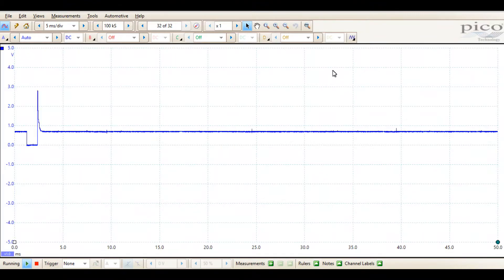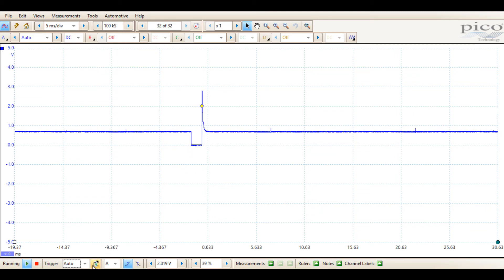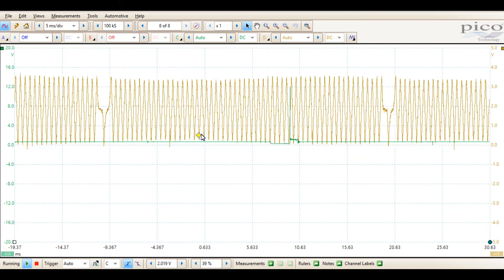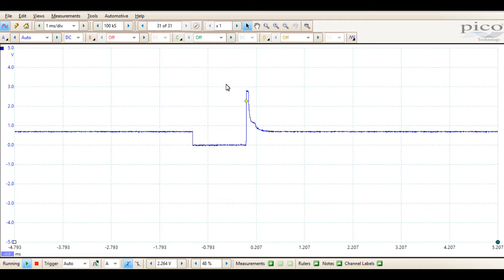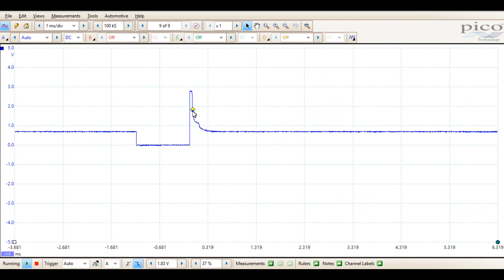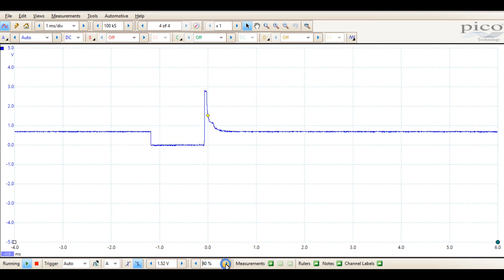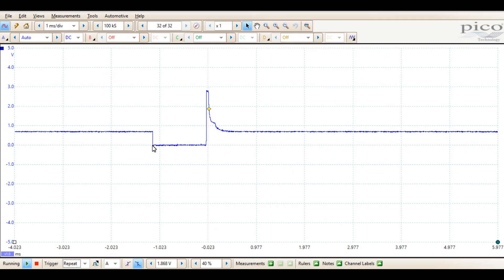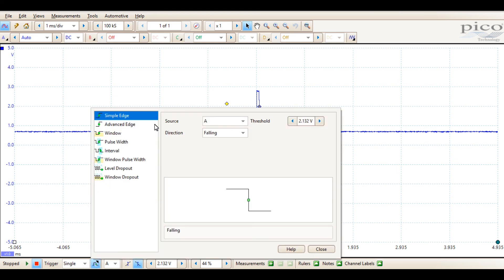4. PicoScope Basic Trigger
TRIGGERED! That’s right, in this episode of our Picoscope training series we cover triggers!
Although many, but not all, seasoned Pico users find that the use of triggers with the PicoScope is not nearly as necessary as with other brands of scopes due to its very high sample rate and zoomability at higher time bases. Triggers are still needed on occasion.
In this video Keith will cover a brief introduction of what a trigger is, and some of the basic trigger options that PicoScope offers, keep an eye out for part 2 of the PicoScope trigger video where we take the dive into advanced triggers!